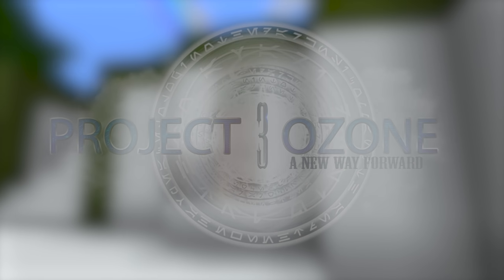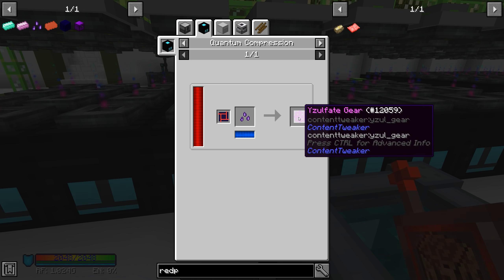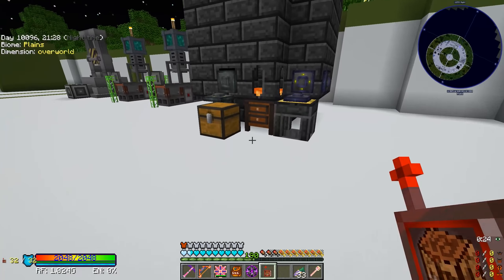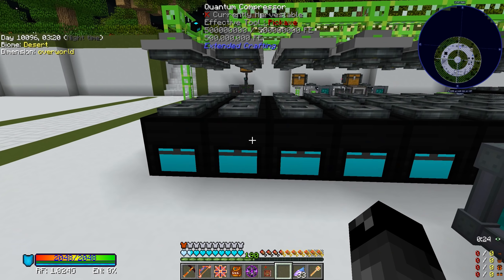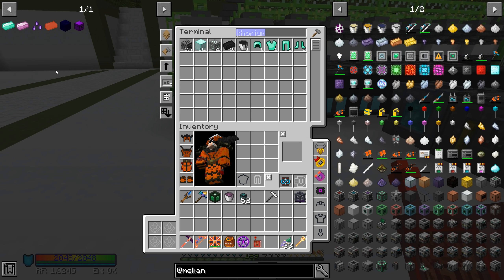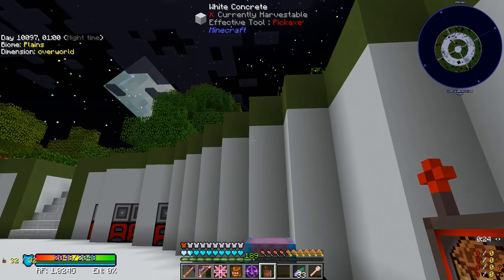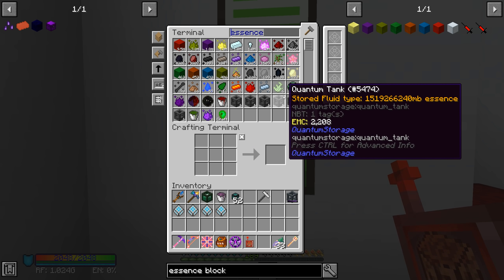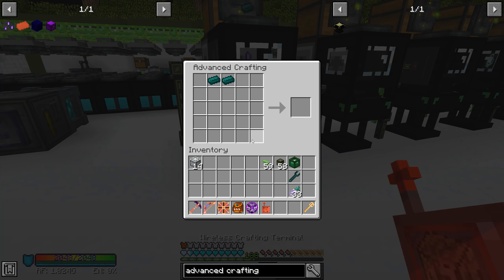Project Ozone 3 Kappa Mode - THE LAST OF THEM [E158] (Modded Minecraft Sky Block)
We have one final set of Metals, Plates and Gears to get through so let's make that push! This set isn't quite as involved as some previous sets and we have some infrastructure setup already to help accomplish it! Let's get this done and then we should be in the clear for making the Chaos Planks!